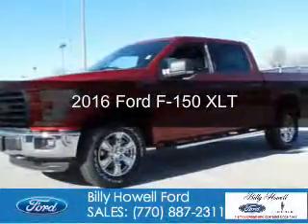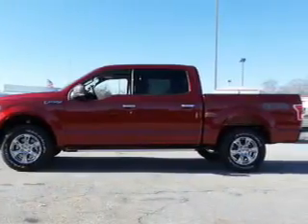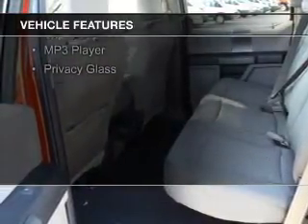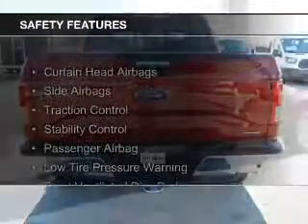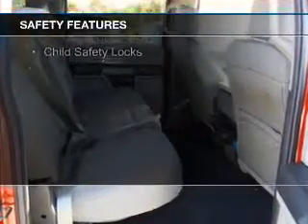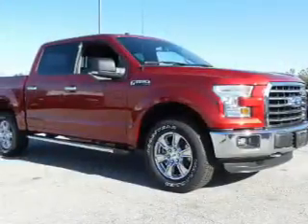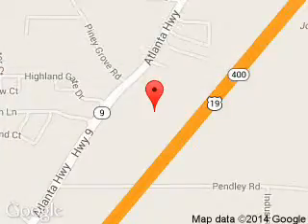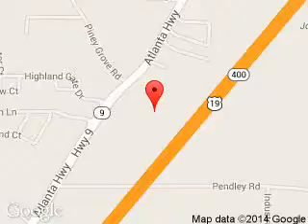2016 Ford F-150 - Cumming GA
Year: 2016
Make: Ford
Model: F-150
Trim: XLT
Engine: 5.0 liter 8 cylinder 32 valve
Transmission: 6-Speed Automatic
Color: Red
Mileage: 3
Address:
1805 Atlanta Highway